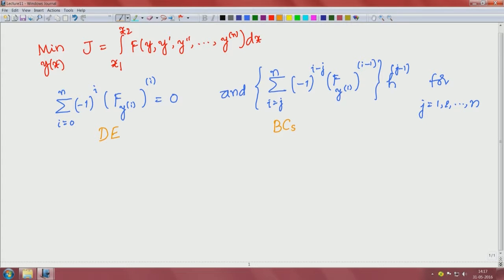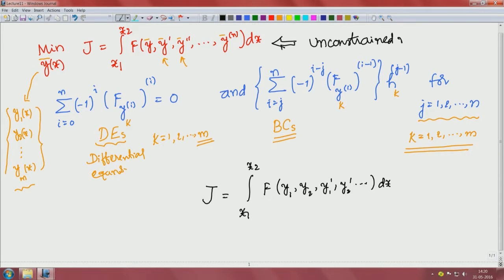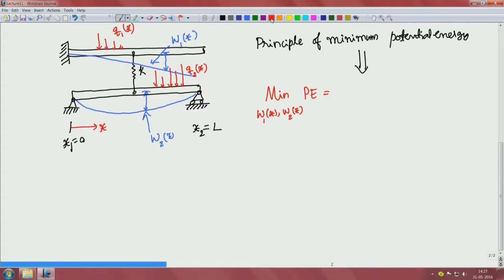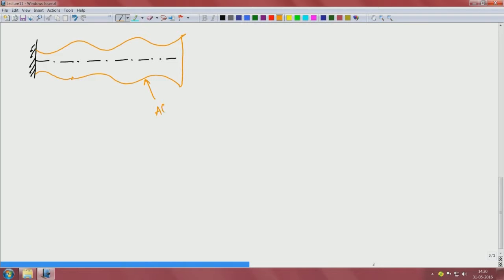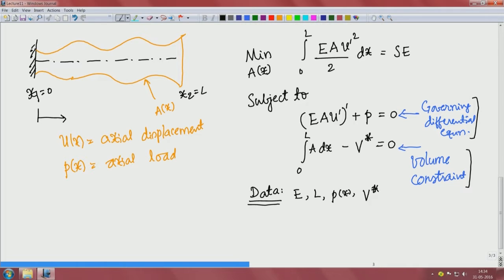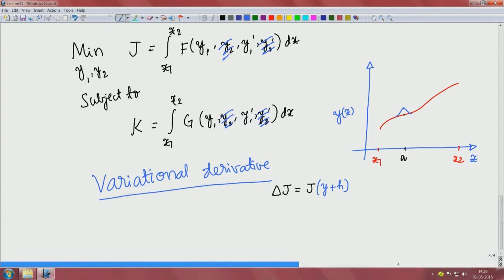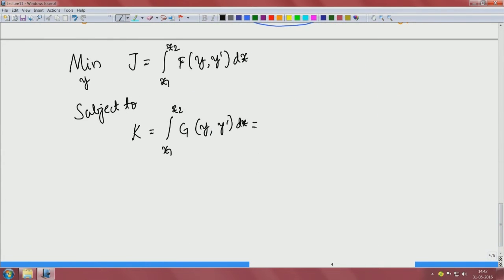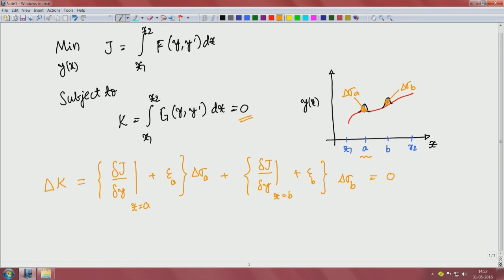Lec21 Part I Global Constraints in calculus of variations